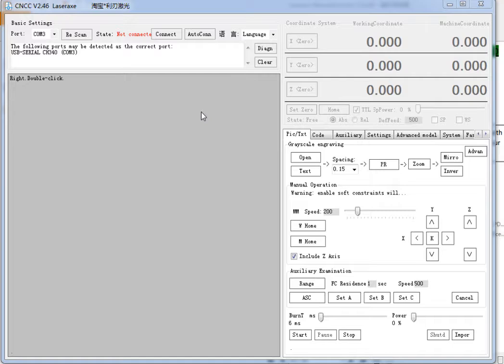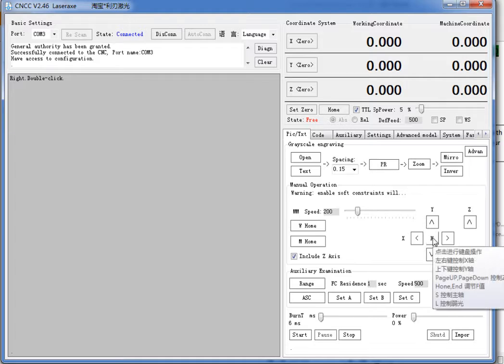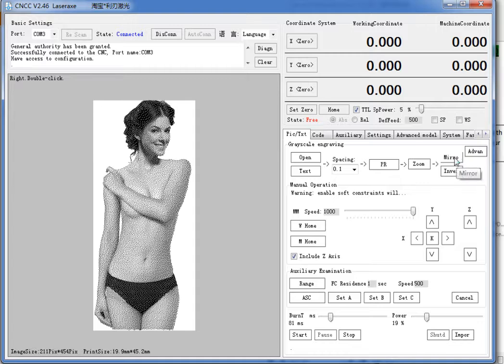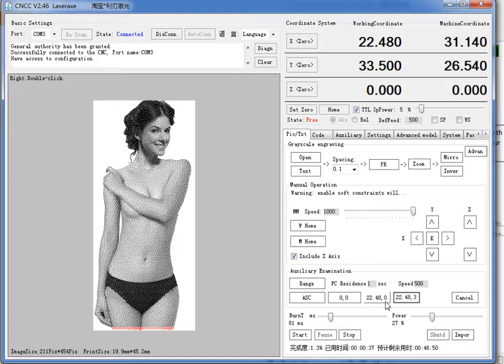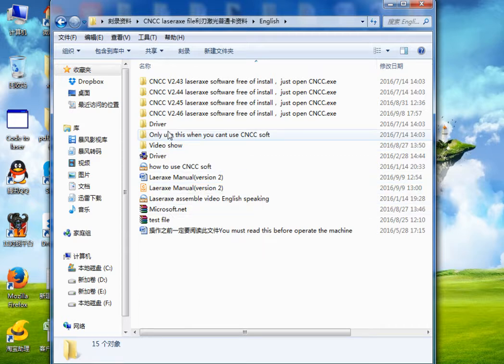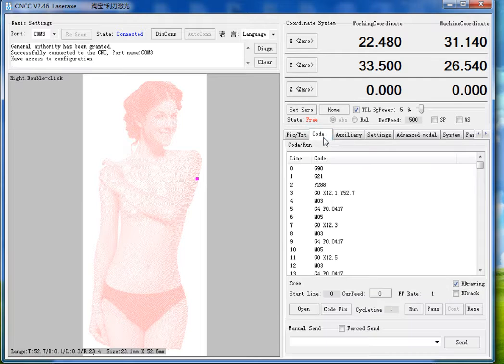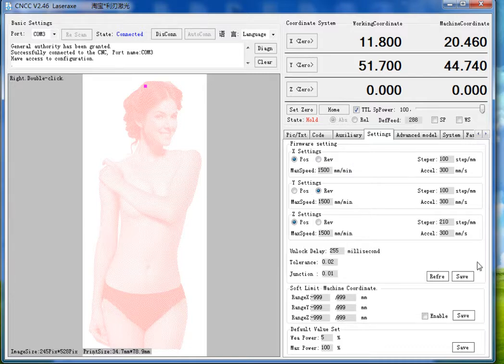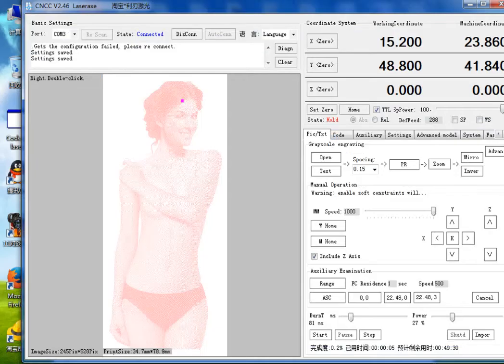how to use CNCC 2 46 version